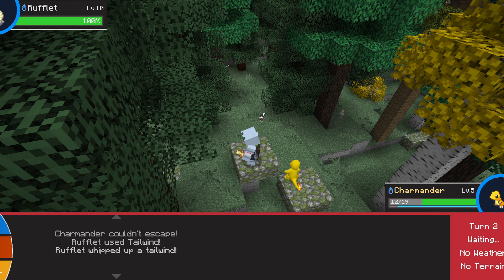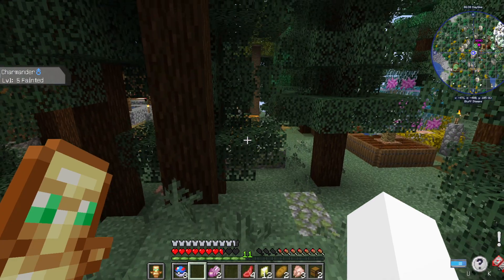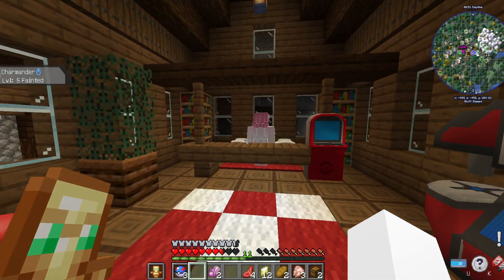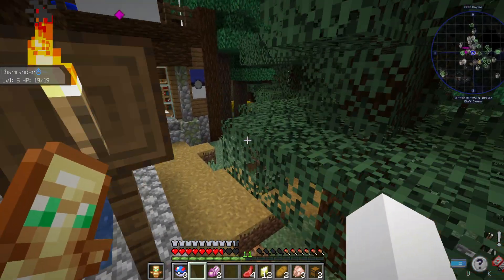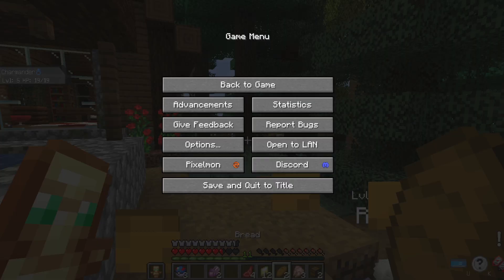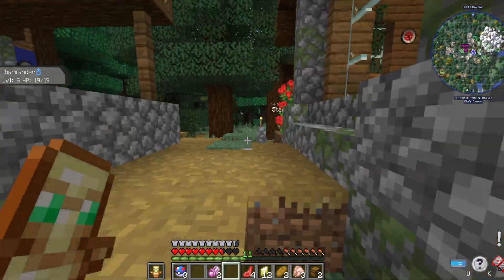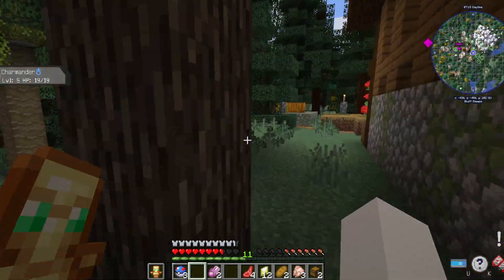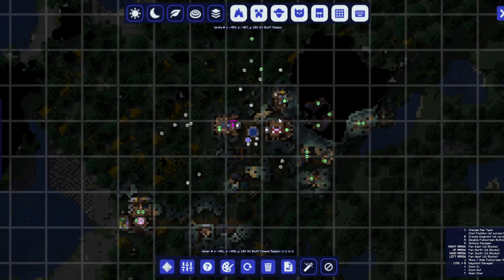my pixelmon world